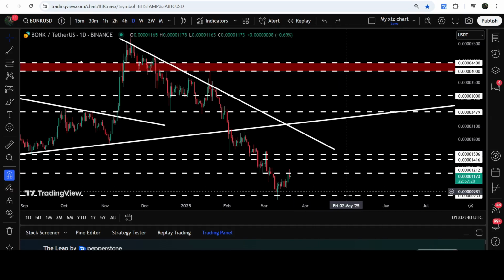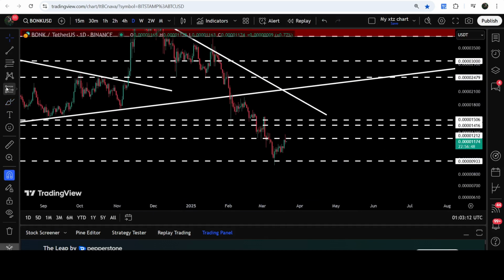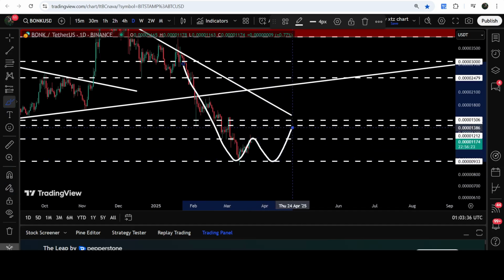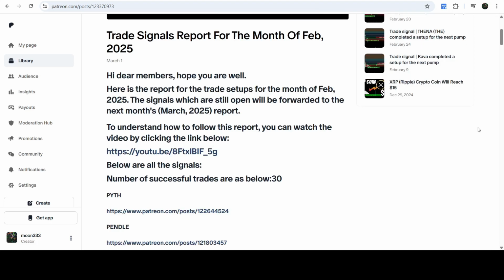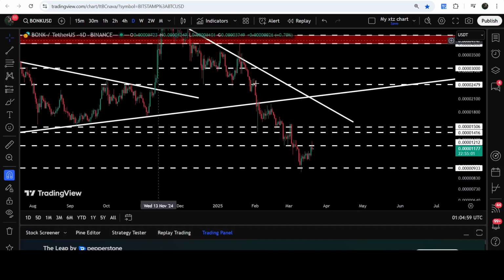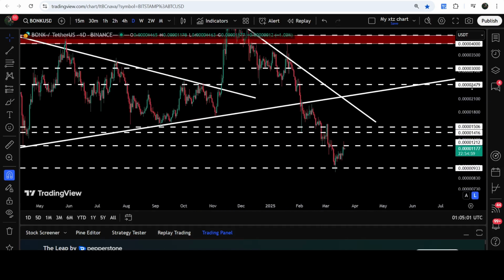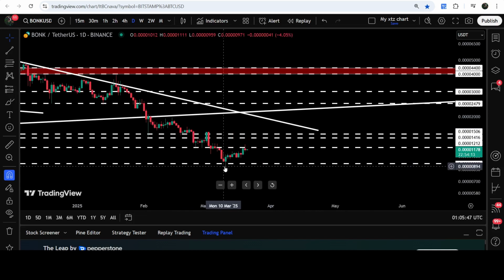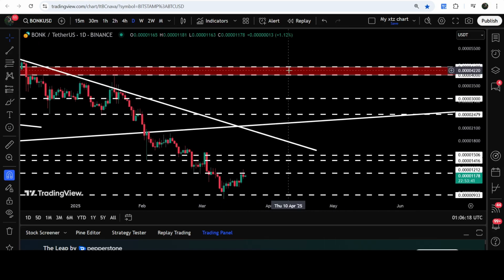Big Reversal Of BONK Coin Is Coming?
Or